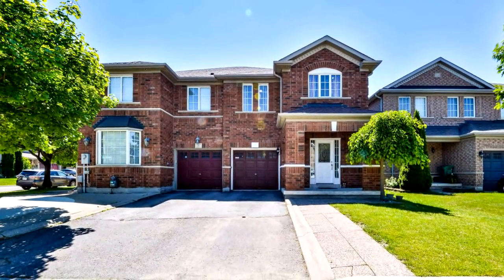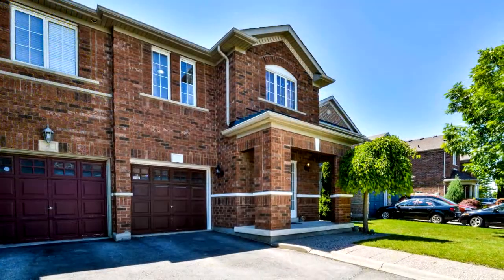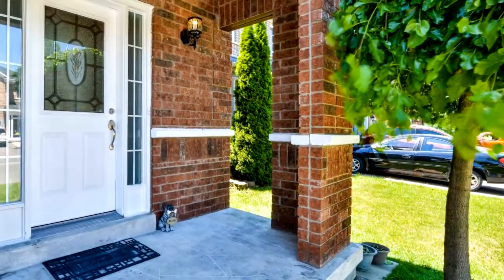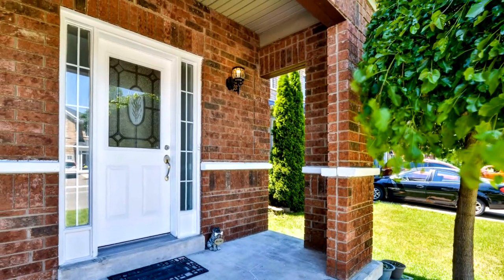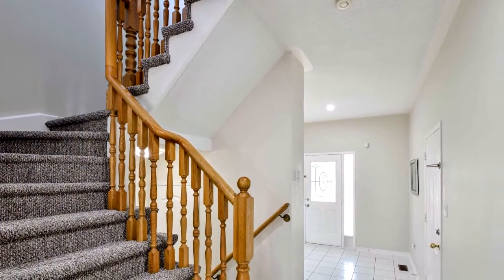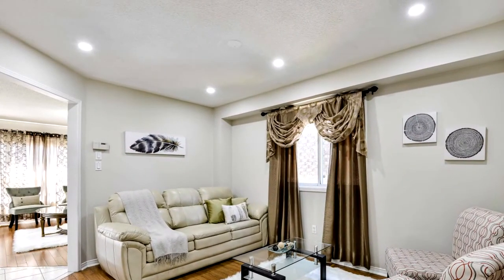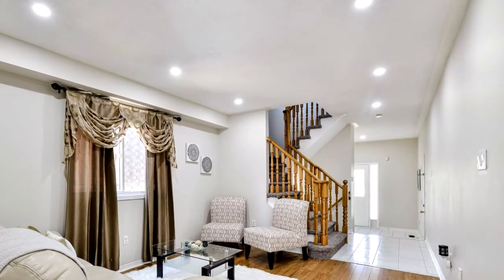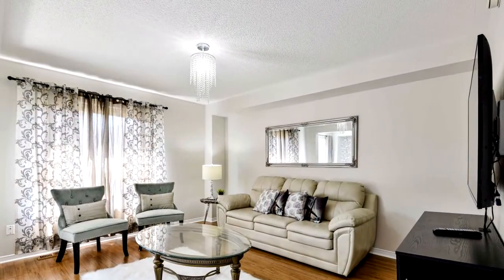10 Farthingale Crescent, Brampton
Welcome To This Beautiful Semi-Detached Home.. This Open Concept Layout Allows For Hours Of Natural Sunlight. Tastefully Renovated Home in a great location. Home Features A Large Foyer. Large Family Size Kitchen With Breakfast Area & Walk- Out To Yard. Ceramic And Laminate Floors Throughout the House. Freshly Painted. Quartz countertop in all washrooms and Kitchen.Master Bedroom with 5 pc Ensuite.Specious Bedroom Size,Pot lights on the main floor.Truly A Must See.Ready To Move In Condition..!!!

Gurjinder Singh Longia
Century 21 Green Realty Inc.
6980 Maritz Dr Unit #8
Mississauga, L5W 1Z3